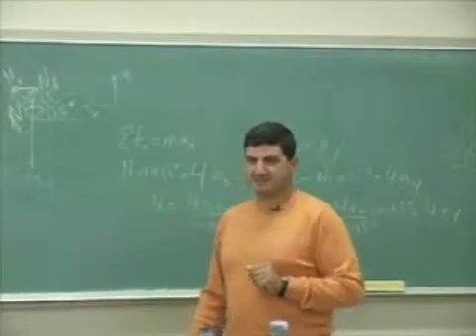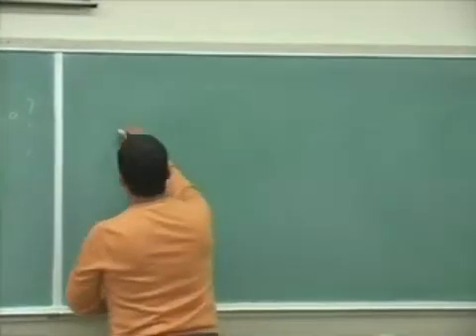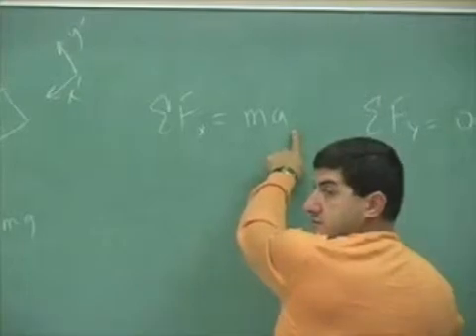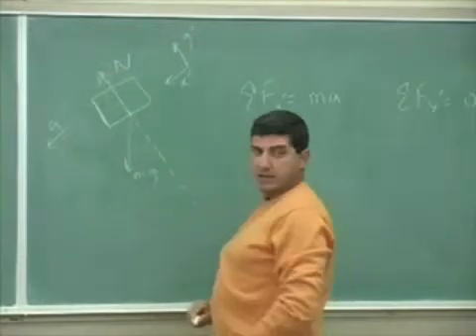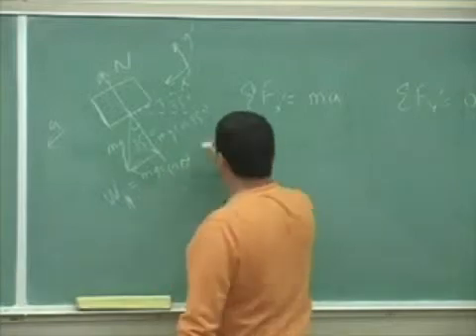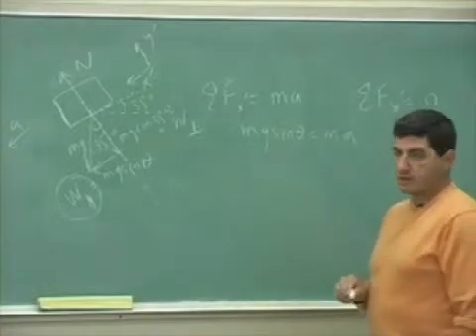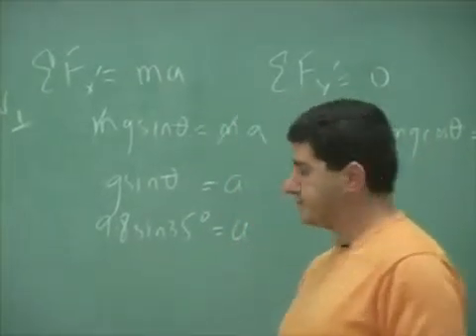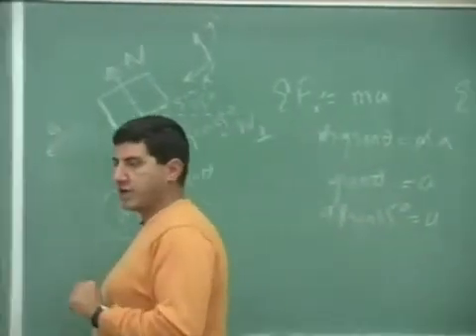Newton's Laws Example 4 Part 2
This clip illustrates how to use Newton's Laws to solve a block on an incline problem.  (Part 2)